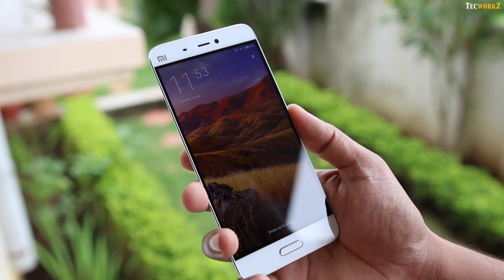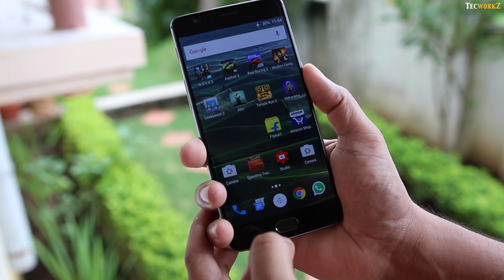OnePlus 3 vs Xiaomi Mi 5 Camera Comparison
How does the 16 megapixel camera on the OnePlus 3 compares against the 16 megapixel camera of the Xiaomi Mi 5? Watch the video if you want to know more.